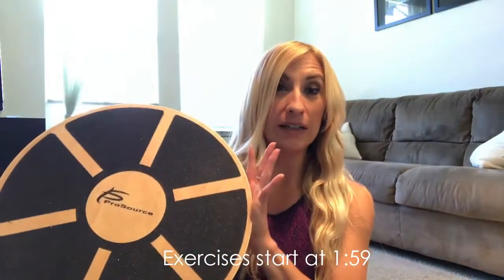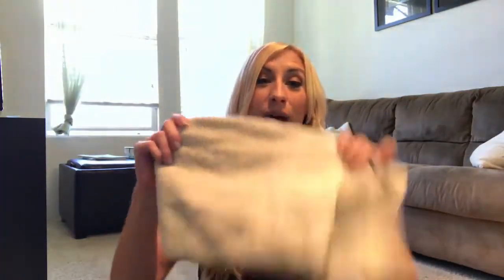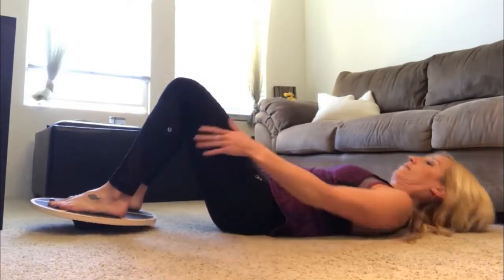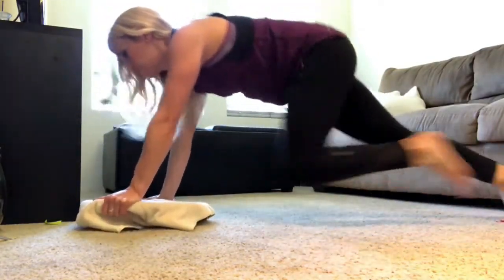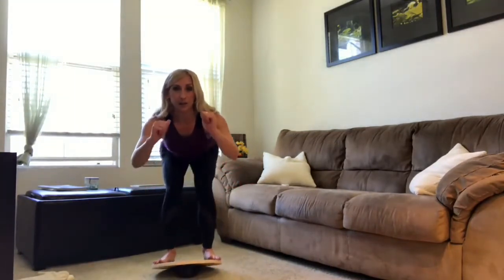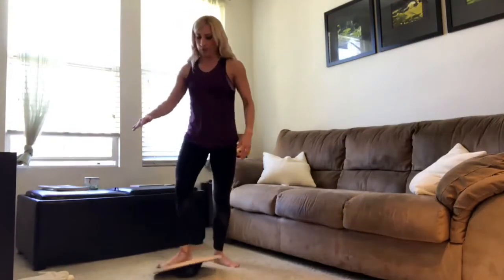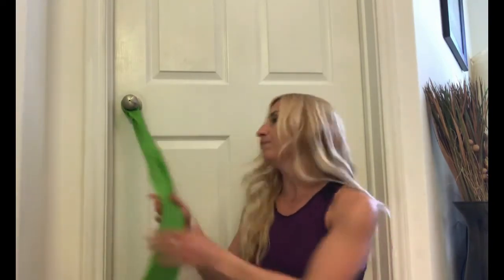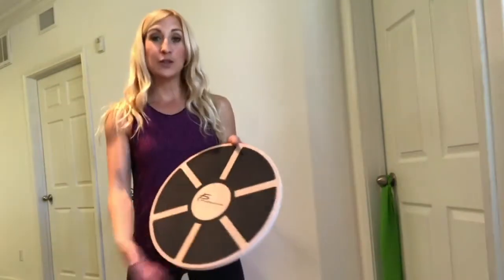7 Balance Board Exercises Full Body Workout ¦ Renewal Fitness Coaching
These 7 Balance Board Exercises will train your entire body. Balance board training is great for your core, and helps to improve balance, strength, and foot/ankle strength. It can be used by anyone from athletes wanting to better their performance, to older adults needing to improve their balance for safety and mobility, to the average person wanting a good workout to lose weight and strengthen muscles.

This video will show you how to do 7 wobble board exercises for a total boy workout, though there are many more you can do.
1. Plank
2. Bridge
3. Mountain Climbers
4. Squats
5. Lunges
6. Resistance Band Back Row